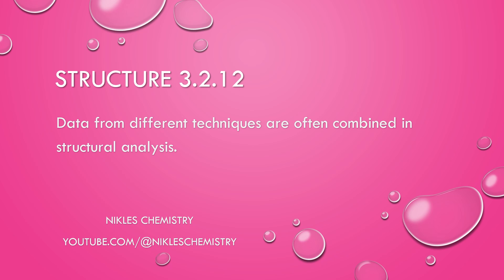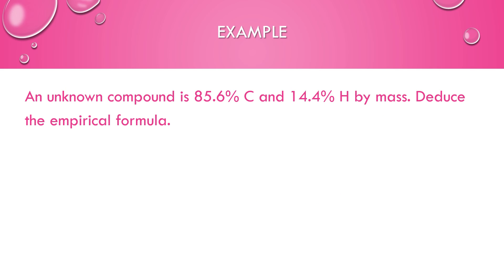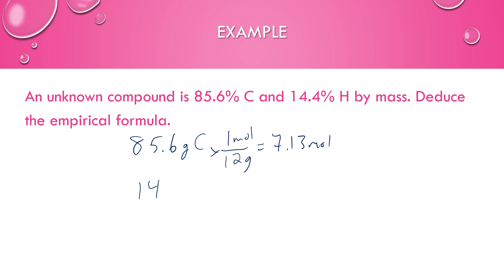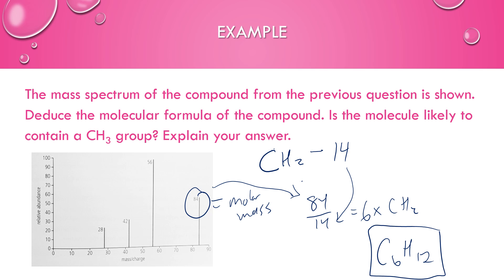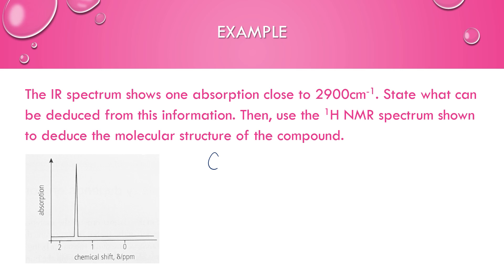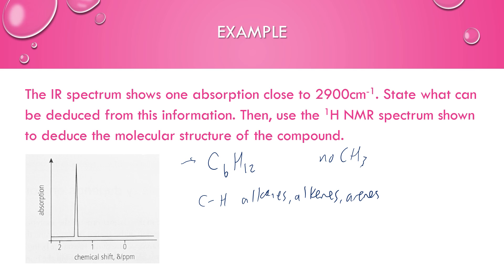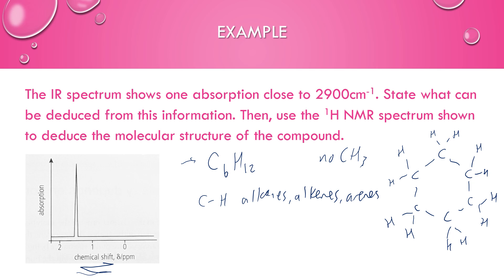IB Chemistry HL Only - Structure 3.2.12 - Spectral Analysis Combined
Data from different techniques are often combined in structural analysis.